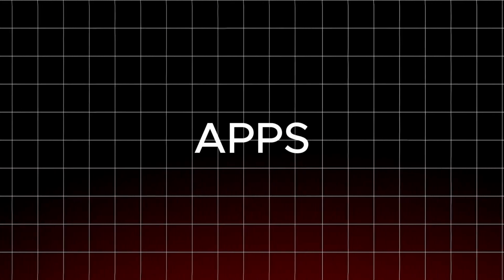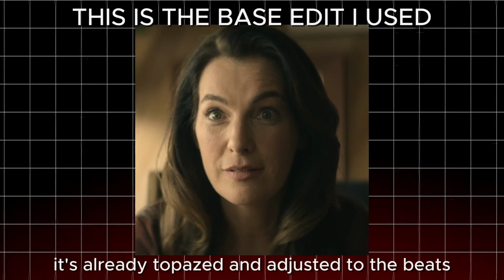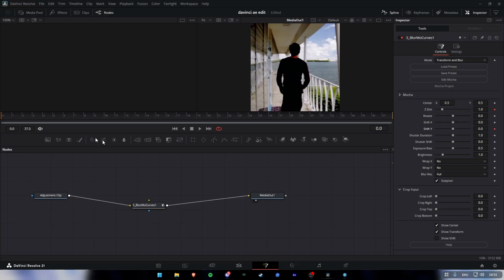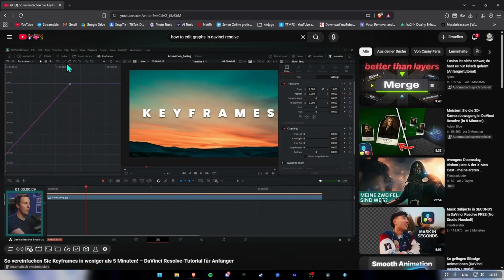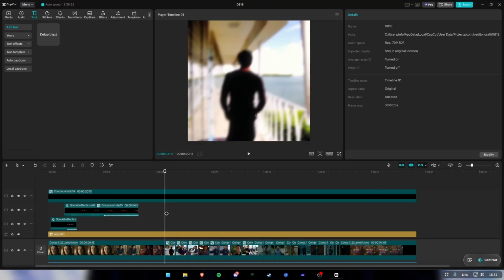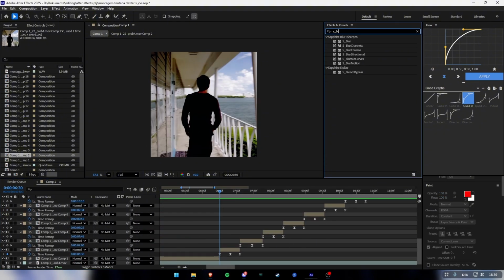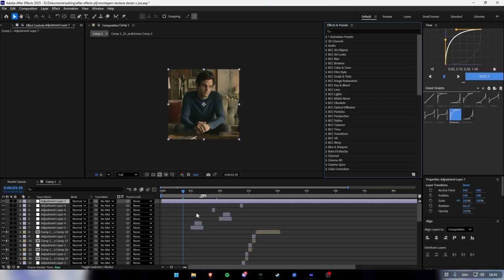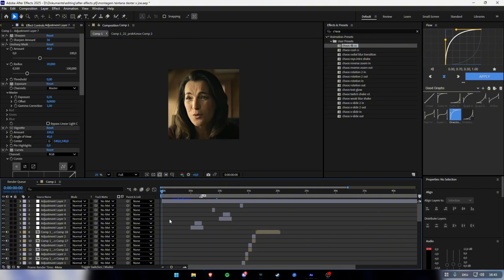I MADE THE SAME EDIT IN 3 DIFFERENT APPS!! (I suck)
Edit by me - Chaos (copyright reserved)
Edited With After Effects 2025, Capcut, Davinci Resolve 21

Clips used in the edits are not mine, Recordings are mine
I am not the author of this song. This content is shared for informational and entertainment purposes only, with no intent to infringe on copyright.